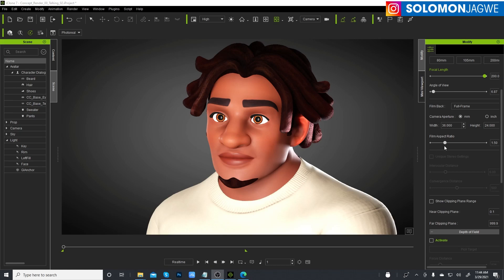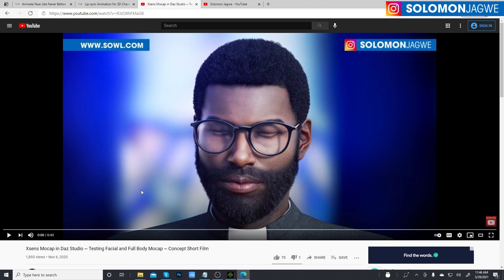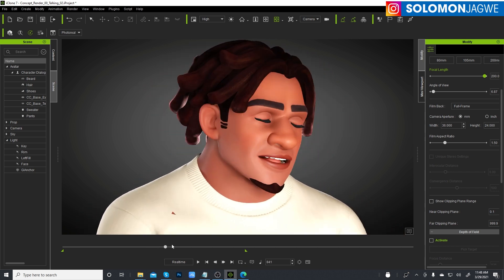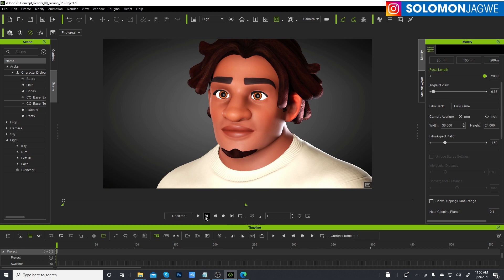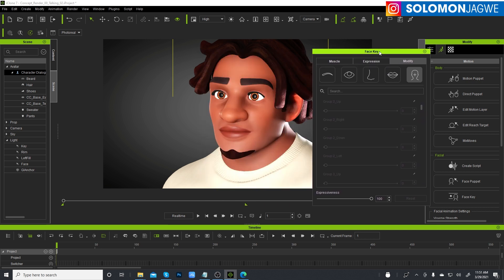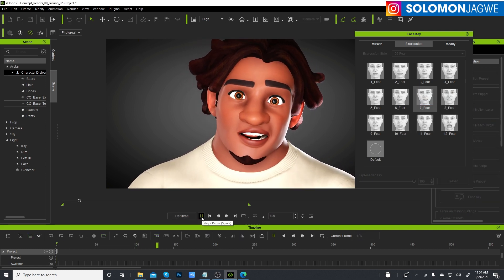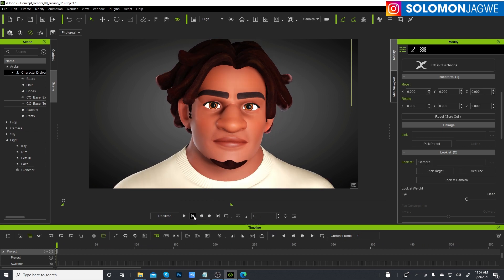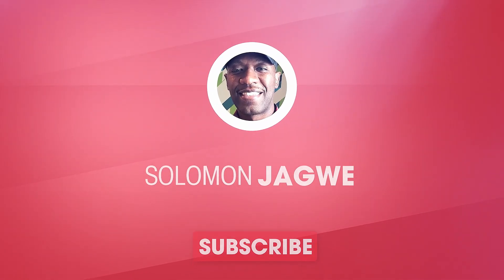iClone 7.9 New Release ~ Acculips First Impressions ~ Updated Audio & Text to Lip Sync Animation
This is my first impression of the new Acculips Lip Sync addition in iClone 7.9 update, I am super impressed with the new Audio and Text to Facial animation. This is a major Lip-sync update especially for the facial animation of the new CC3 characters, inside of iClone using Motion Live and Live Face. Even if you don't have an iPhone X, you can indeed achieve convincing facial animation in iClone 7.9.